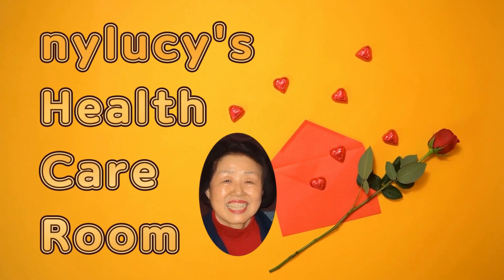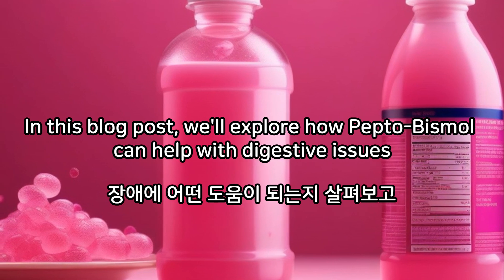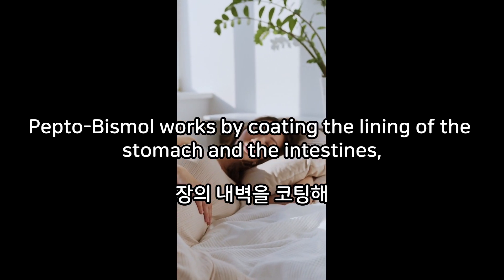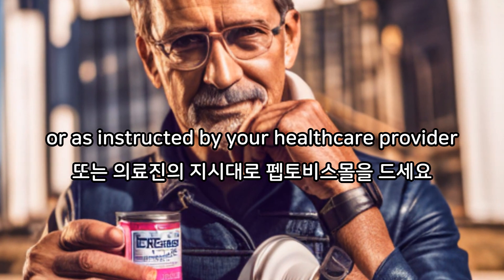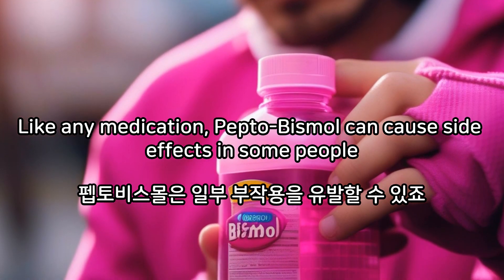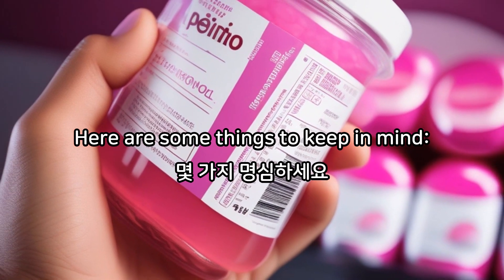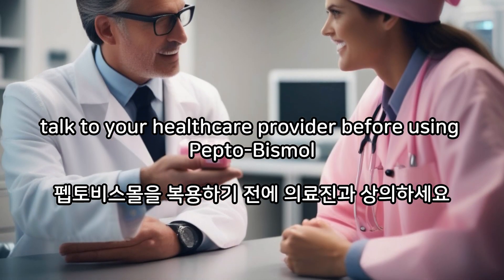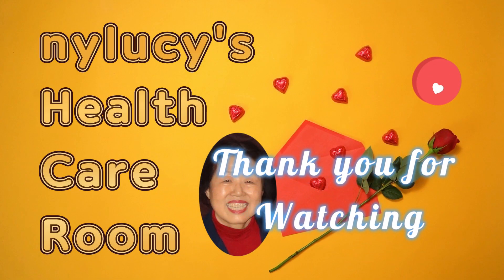#11 Pepto Bismol exported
Are you experiencing discomfort and distress due to digestive issues like diarrhea, nausea, or stomach pain? Pepto-Bismol may be the solution you're looking for. In this video, we'll explore how Pepto-Bismol works to alleviate digestive issues, how to use it safely, and what precautions to keep in mind. Watch now to learn more and say goodbye to digestive discomfort!